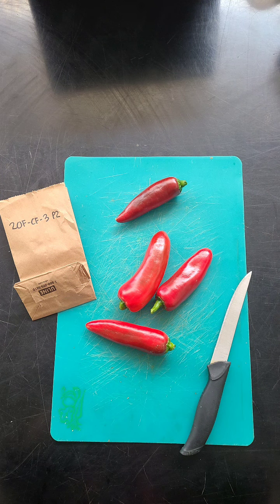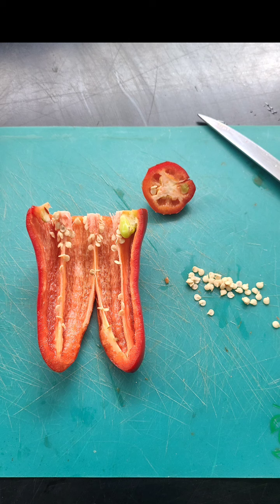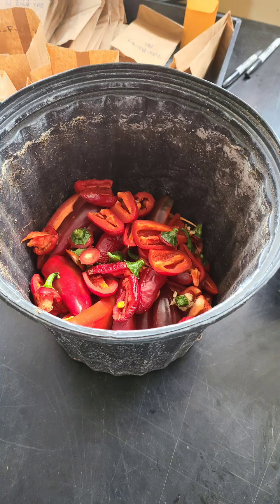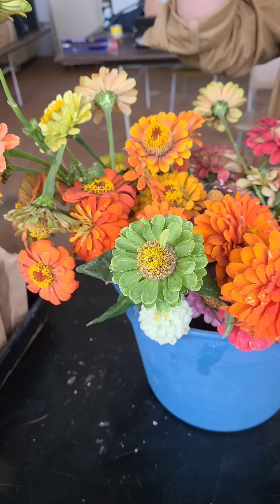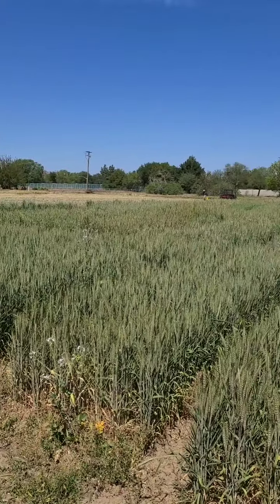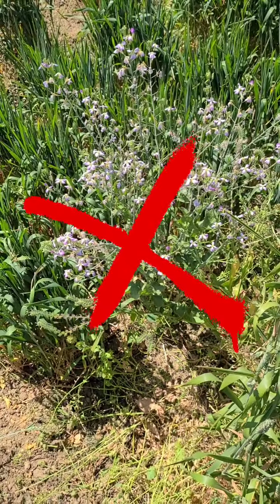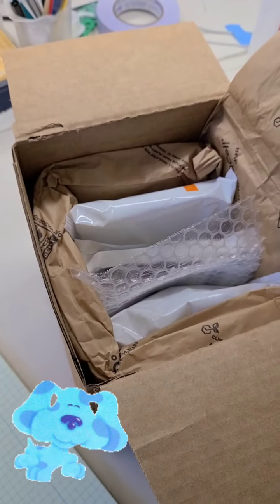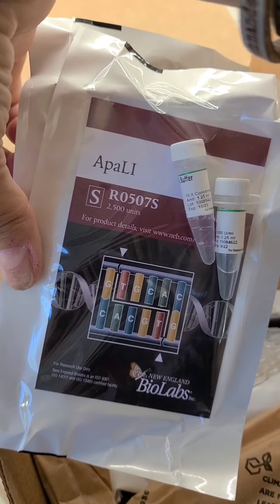April 9, 2021 - Student Farm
It's a Friday on Life of Pri and we are heading out to the Student Farm (SCOPE) to help with the peppers and wheat field! Enjoy!